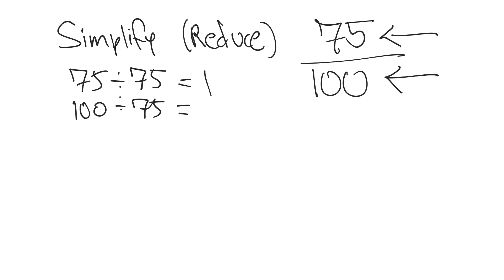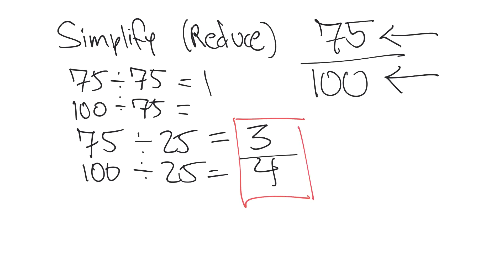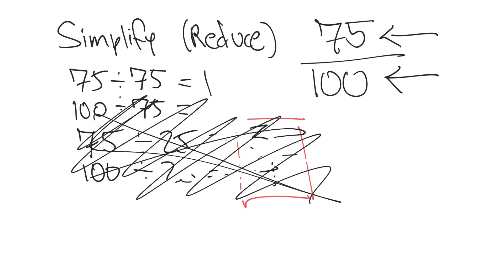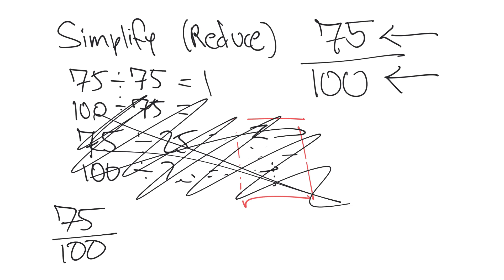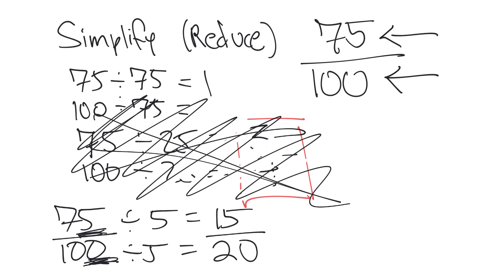How to simplify 75/100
How to reduce 75/100
How to simplify 75 divided by 100
How to reduce 75 over 100